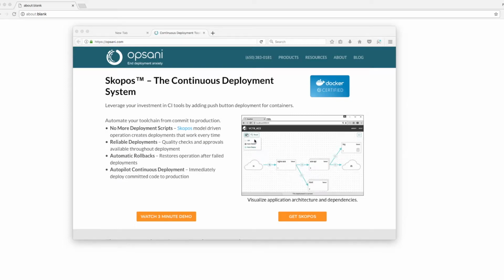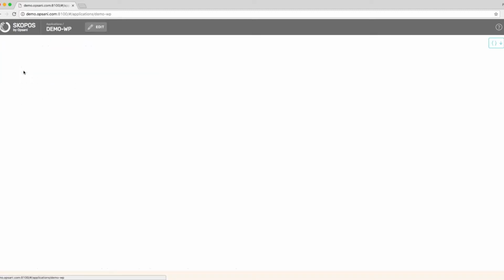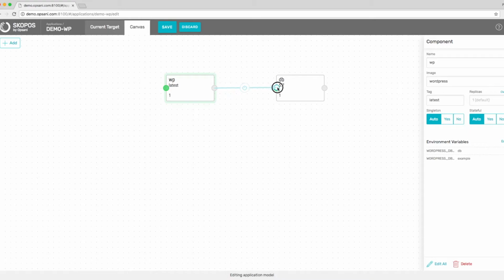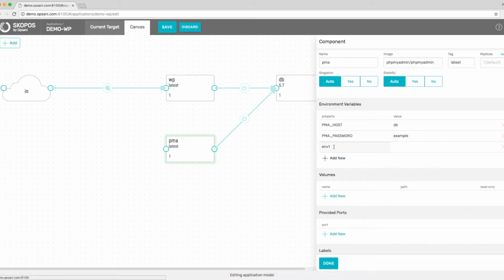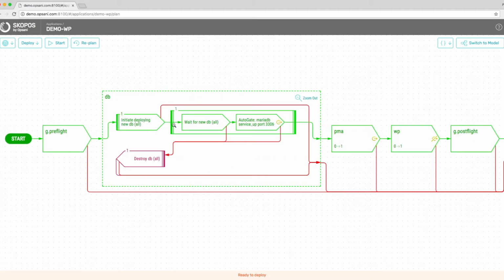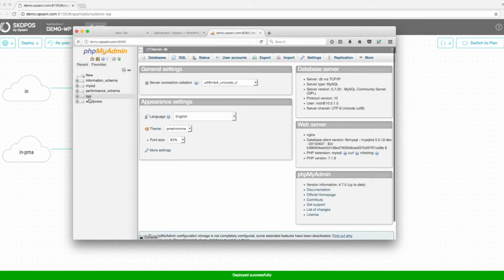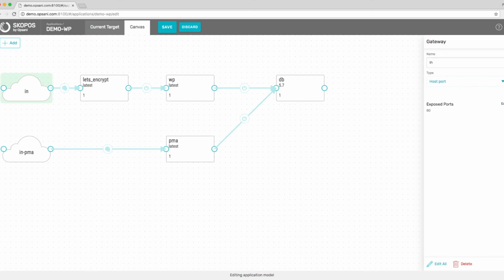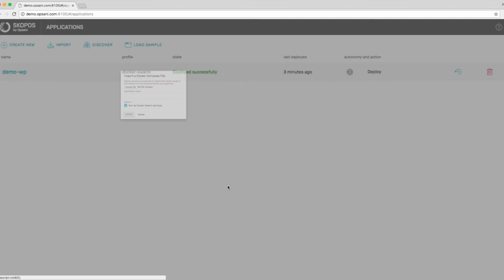Create and deploy a Docker application from your Browser (no YAML required)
Pavel Georgiev from Opsani shows us an easy way to create a Docker application from scratch without learning Docker compose or writing any YAML at all.